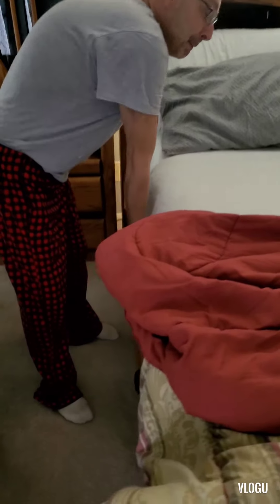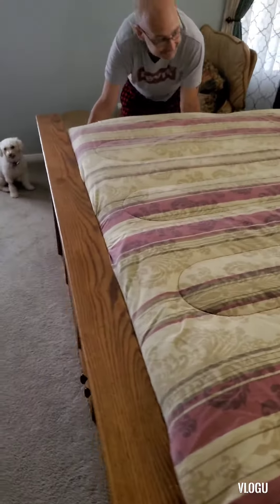Saving coins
Putting your change away for a rainy day